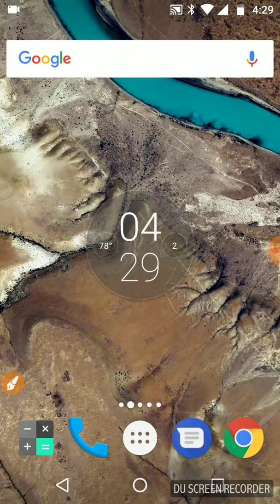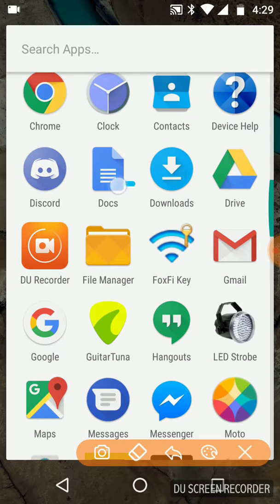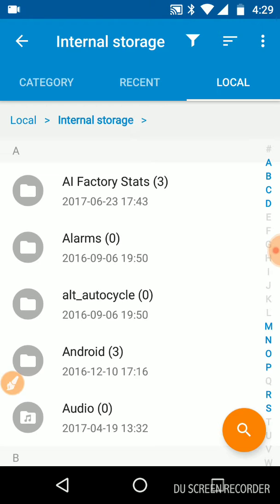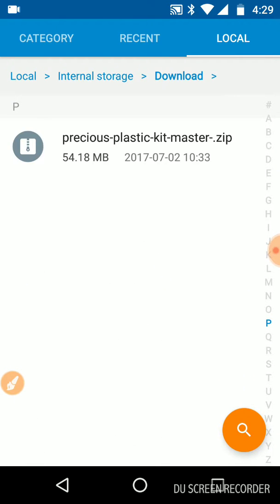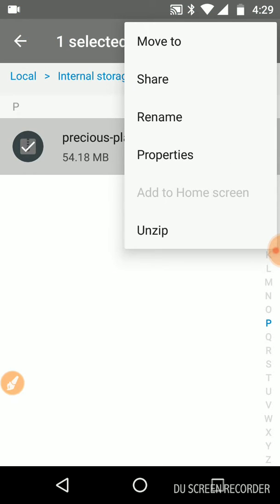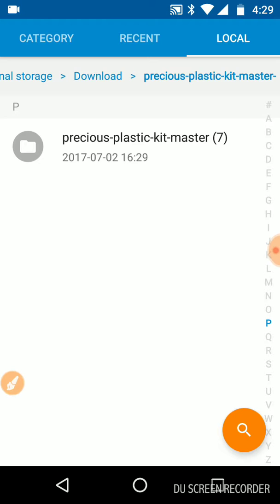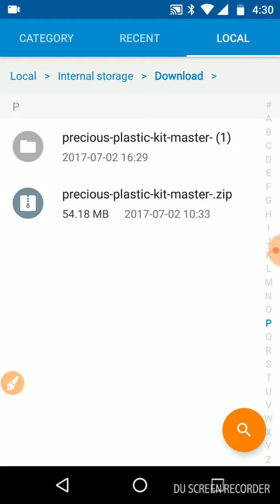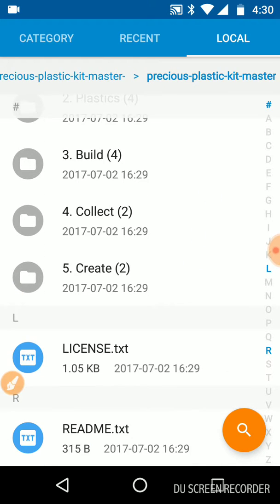How To Unzip ZIP Files on Moto Z Play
Brief video on how to Extract or Unzip the .ZIP files that are saved to your Moto Z Play. Please leave questions or comments if you need help or if I forgot anything. Thanks for your attention and hope this videos helps with any questions!